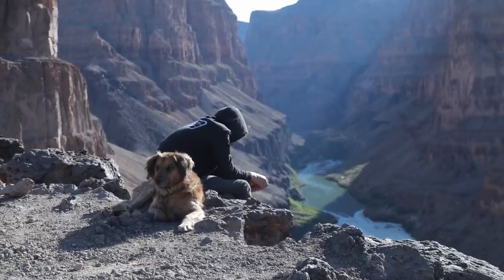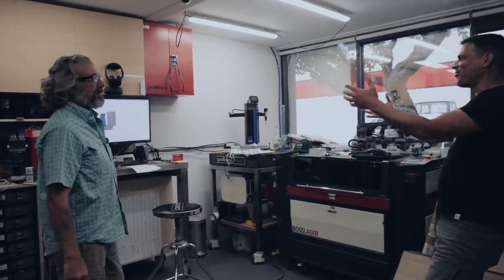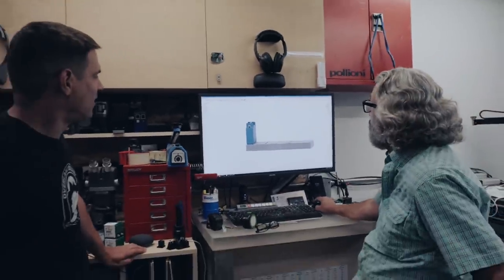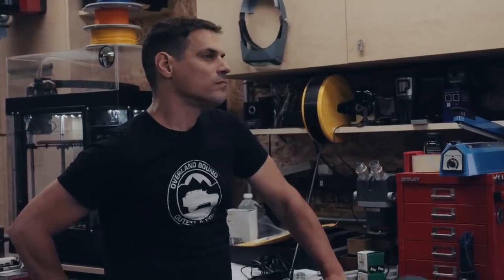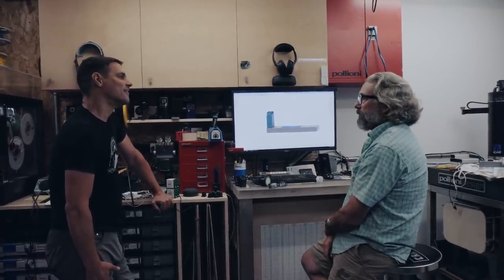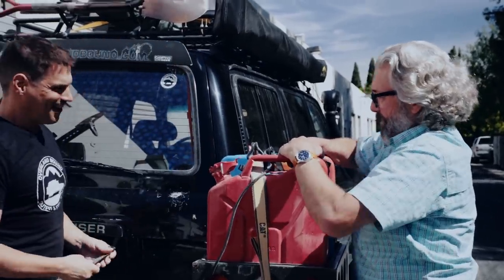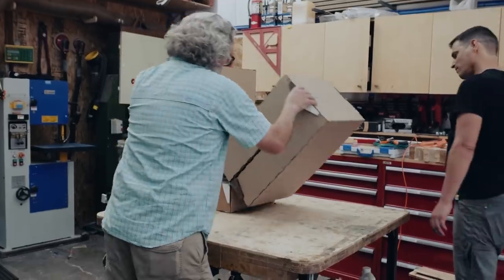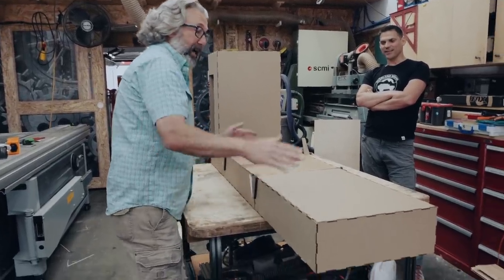The Ultimate 20 Second Camp Kitchen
Need a fast camp kitchen? We've been thinking about how to optimize our camping setup to make it fast! We're back in the shop with Parnell to design the best camp kitchen for overland cooking!

Communication: Garmin InReach Explorer Plus:
Communication: Yaesu Original FTM-400XDR HAM
Communication: Uniden PRO520XL 40-Channel CB Radio
Communication: Midland MXT400 40 W GMRS:
Storage: Roof Rack Storage Containers:
Recovery: MaxTrax Recovery Boards:
Recovery: Warn 87800 M8000-s Winch with Synthetic Rope:
Lights: KC HiLites - MEMBER DEALS (must log on as member):
Tires: BFGoodrich Mud-Terrain T/A KM2
Tent: Gazelle T4 Camping Hub Tent (4-person):
Battery: NorthStar Ultra High Performance Group 31 AGM Battery:

Mavic Pro Drone:
Canon EOS 5D Mark IV Full Frame Digital SLR:
Canon EF 50mm f/1.8 STM Lens:
Canon EF 24-105mm f/4L IS USM Zoom Lens:
DJI Phone Camera Gimbal OSMO MOBILE:
Azden WHD-PRO Wireless/Shotgun Microphone Audio Kit:
Zoom H1 Handy Portable Digital Recorder:
AZDEN EX503 Omni-Directional Lavaliere Microphones:
Pelican Air 1525 Case With Foam (Black):
Aputure Amaran LED Video Camera Light Panel 5500K:
Aputure Amaran On Camera LED Light:
Video Editing Software - Adobe Create Suite: